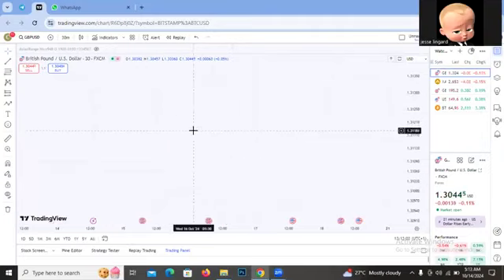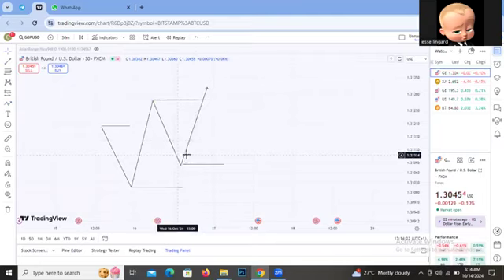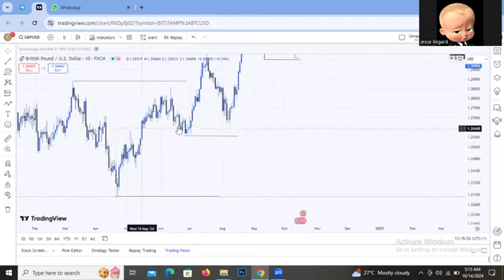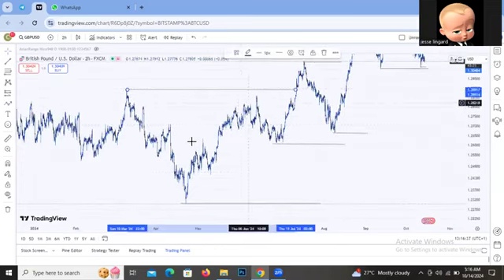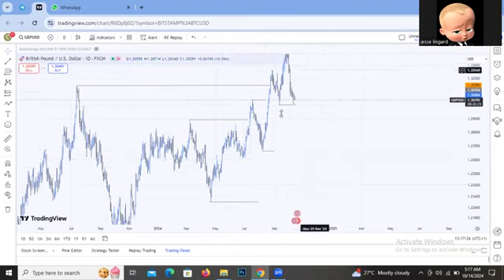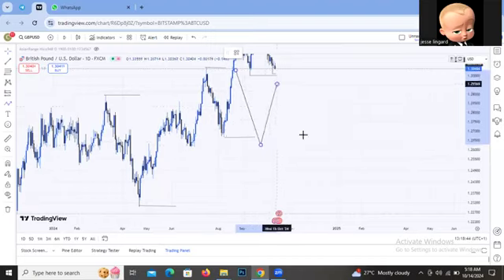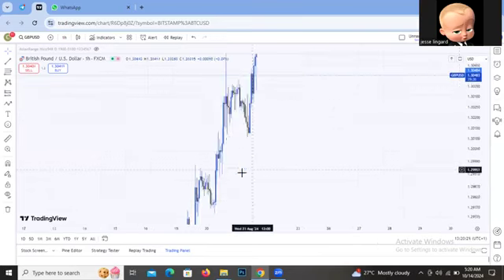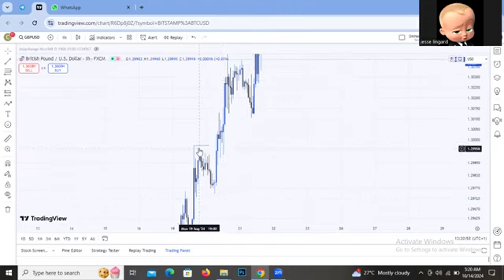LINGARD STRATEGY CLASS 2